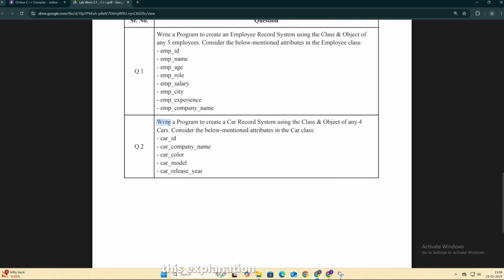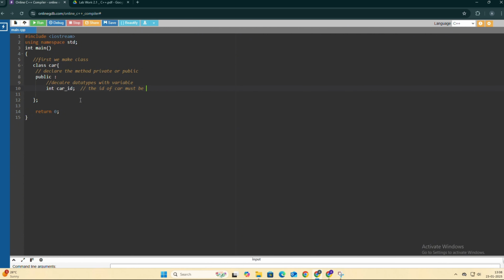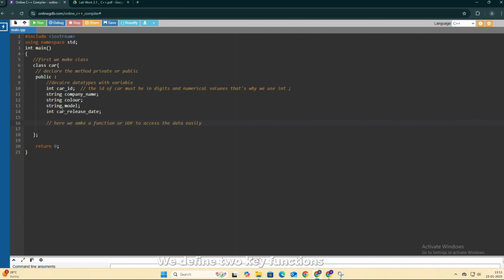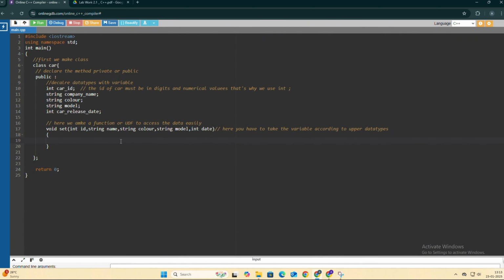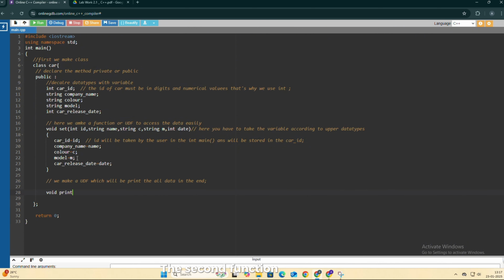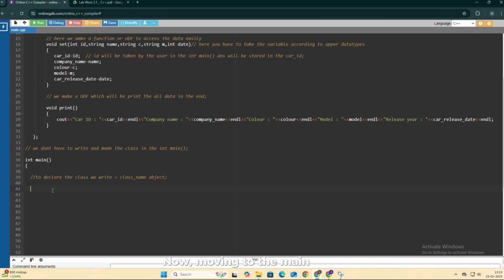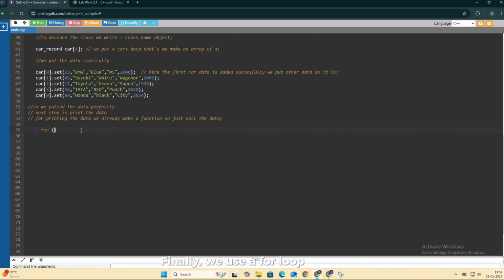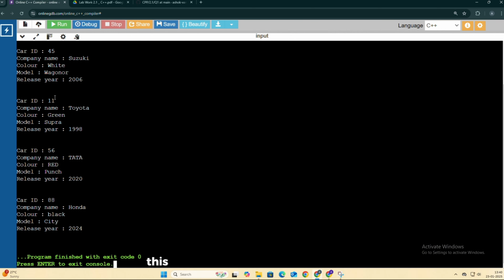How to use class objects || OOPs || c++ || game development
C++ Tutorial: Car Records Management System 🚗

Welcome to this step-by-step tutorial where we build a simple Car Records Management System using C++ Classes and Objects! In this video, you'll learn how to:

✅ Define a class in C++ to represent a car record
✅ Use public access modifiers for accessing and modifying data
✅ Declare multiple data types (e.g., int, string) for attributes like car ID, company name, color, model, and release year
✅ Write user-defined functions (UDFs) to set and display car data easily
✅ Use arrays of objects to store multiple car records efficiently
✅ Print all car details using a loop

This code is beginner-friendly and provides a great introduction to object-oriented programming (OOP) concepts like encapsulation and abstraction in C++.

✨ What You'll See in the Code:
✔️ Storing car data statically in the main() function
✔️ A for loop to display all car details dynamically
✔️ Clean and structured coding practices for better readability

💡 Perfect For:
If you're new to C++ programming, this example is a fun and practical way to dive into OOP concepts. By the end of this tutorial, you'll understand how to design and implement basic systems using classes and objects.